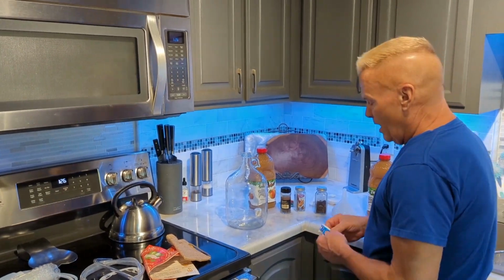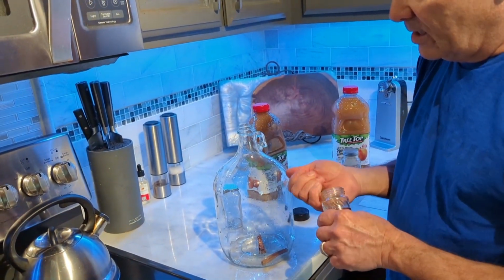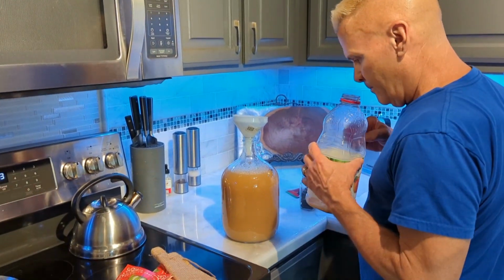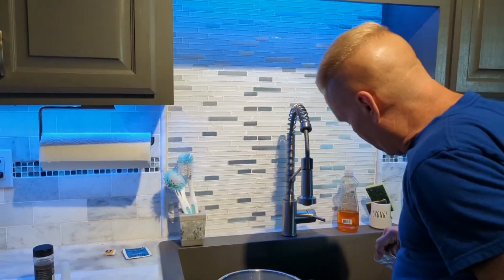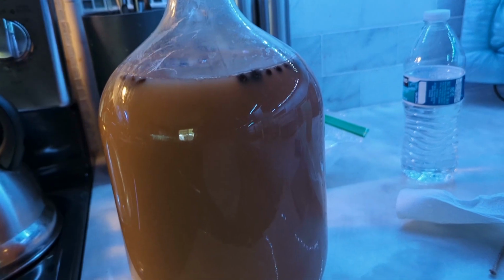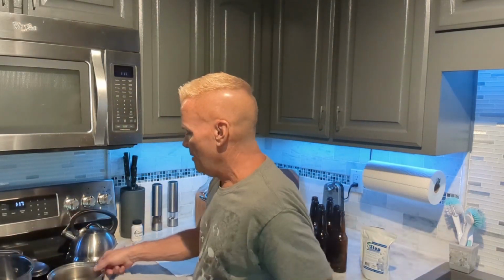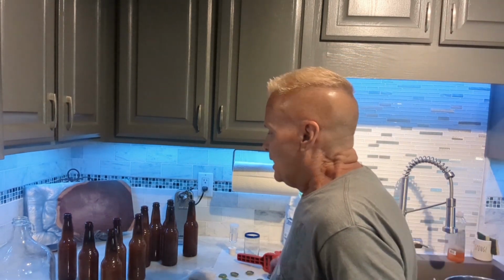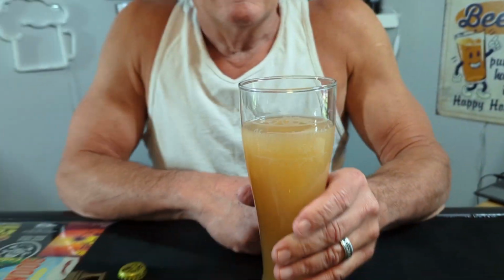Making Hard Cider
Mark's third attempt at making a hard cider turns out. Pretty Good. It did taste better than the other ciders! Cheers!